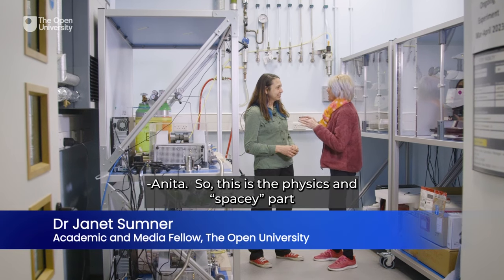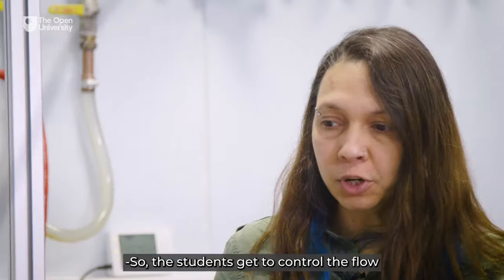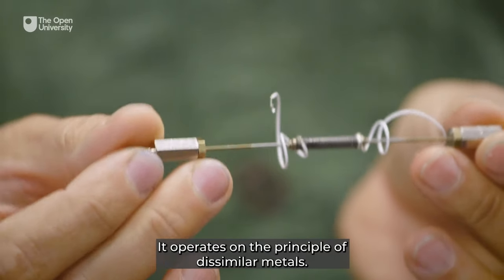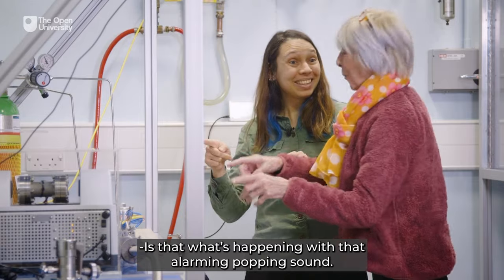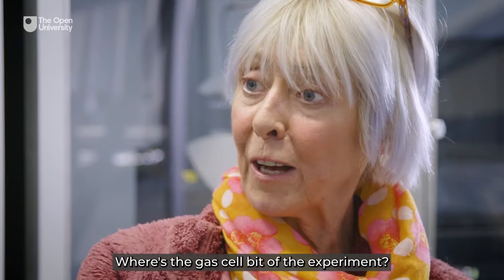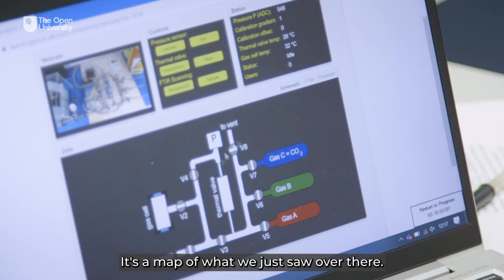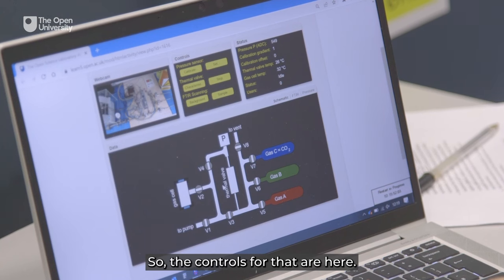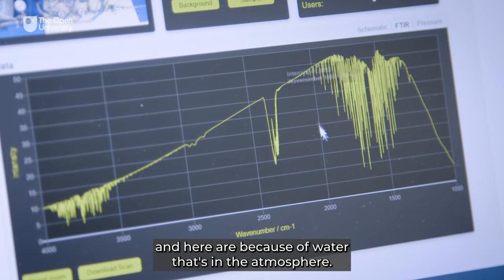OpenSTEM Labs: Introducing the Gas Cell experiment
Anita Dawes, Lecturer in Physics, gives an overview of the Gas Cell experiment. This is part one of two. Watch the second video to find out how the experiment ends! "OpenSTEM Labs: Developing the remote Gas Cell experiment"